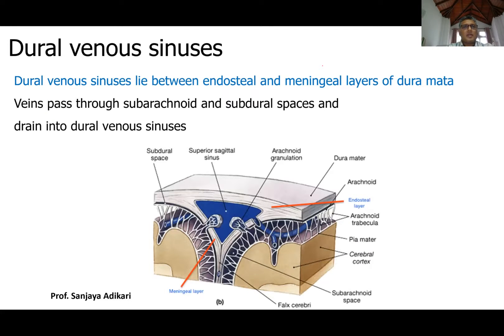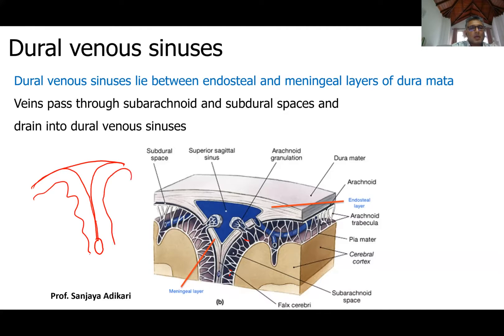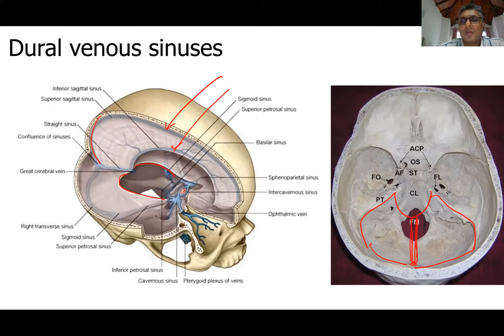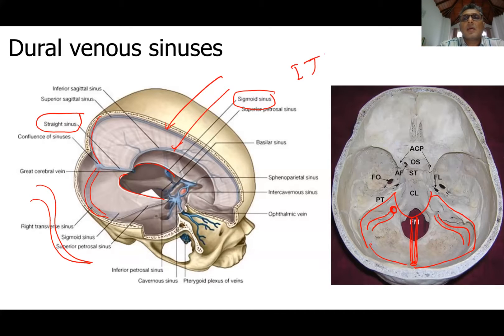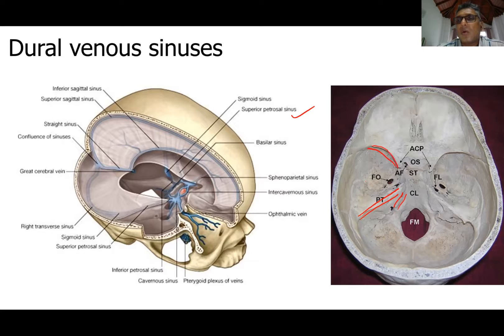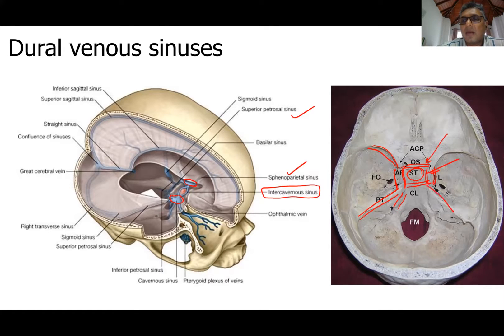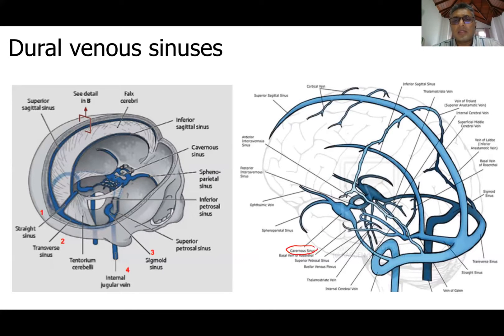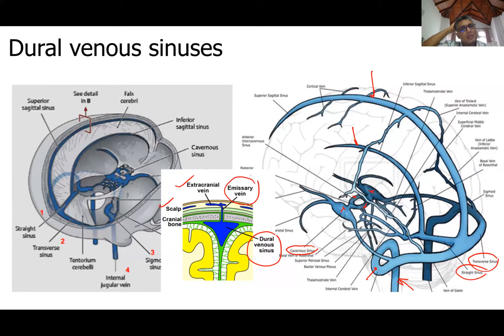Dural venous sinuses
Location of dural venous sinuses between the endosteal and meningeal layers of dura mater and the named dural venous sinuses are discussed. Topics covered include the following: superior sagittal sinus, inferior sagittal sinus, transverse sinus, straight sinus, sigmoid sinus, occipital sinus, superior and inferior petrosal sinuses, sphenoparietal sinus, cavernous sinus and and anterior and posterior inter-cavernous sinuses. This also discusses how the internal jugular vein is formed at the jugular foramen and the three nerves related there, the glossopharyngeal, accessory and vagus nerves. Further, connections of the cavernous sinus with the danger area of the face through deep facial vein and basis of subdural haemorrhage from bridging cerebral veins are also introduced.
🩺Clinical: Danger area of face, danger area of SCALP, cavernous sinus thrombosis, subdural haematoma

Prof. Sanjaya Adikari@Easy_Anatomy